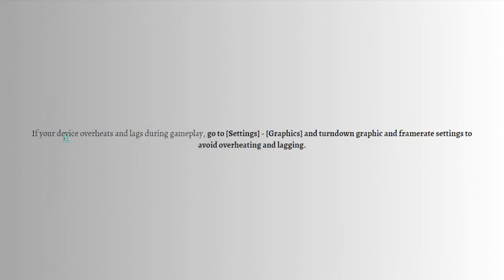How To Fix Lag in Arena Breakout (2023 Guide)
Learn How To Fix Lag in Arena Breakout (2023 Guide). This video will show you how to fix lag on arena breakout. If you're wondering how to fix lag in arena breakout this is for you.